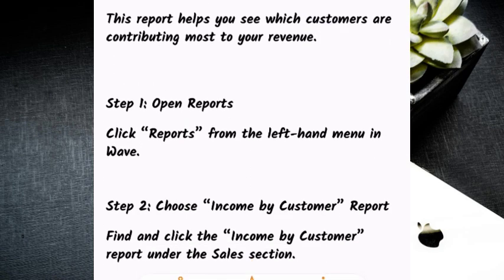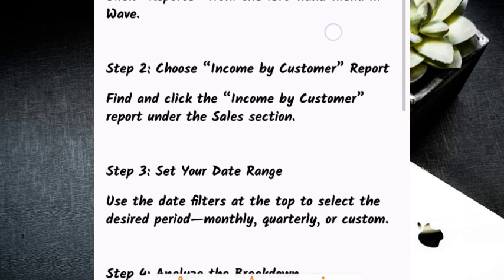HOW TO UNDERSTAND WAVE'S INCOME BY CUSTOMER REPORT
In This Video, you will learn about HOW TO UNDERSTAND WAVE'S INCOME BY CUSTOMER REPORT